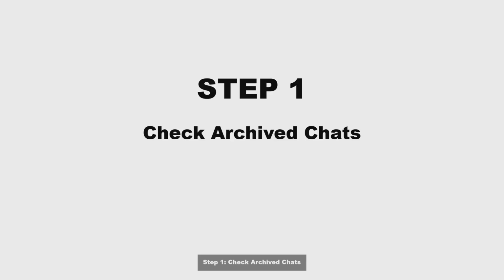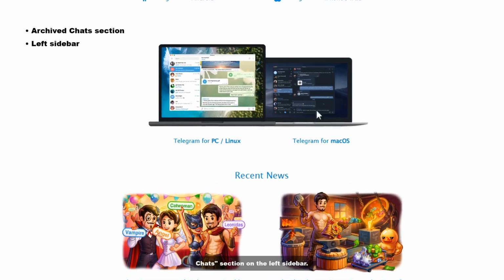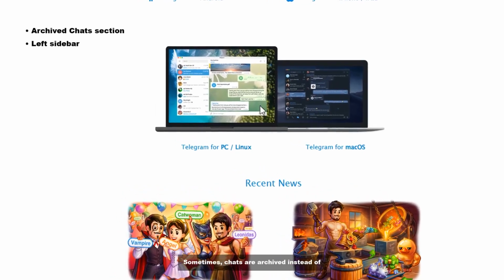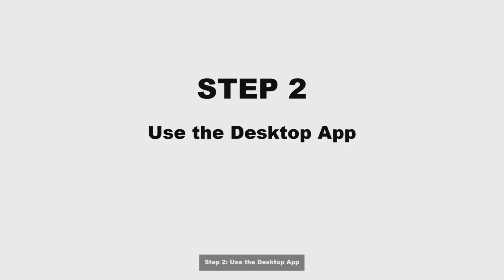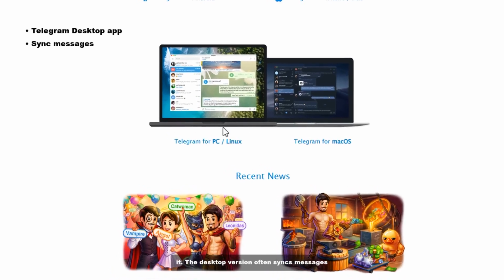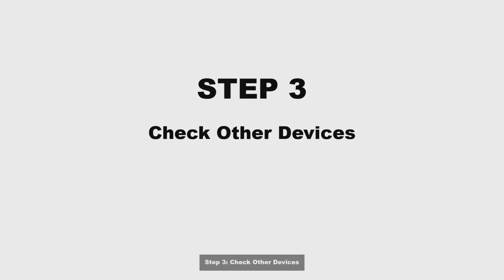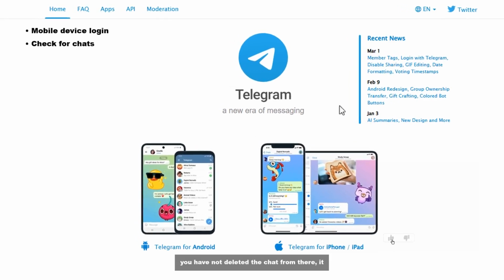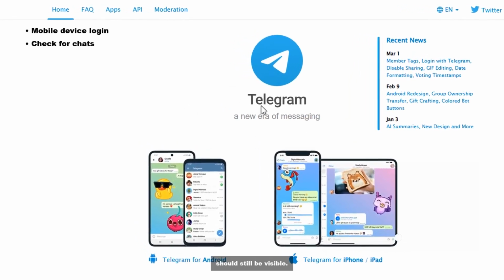How To Recover Deleted Chats On Telegram Web 2026 (CHAT RECOVERY)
In this video, we will show you how to recover deleted chats on Telegram Web 2026 (CHAT RECOVERY). If you've accidentally lost important messages, don't worry! Follow our step-by-step guide to restore your chats easily.